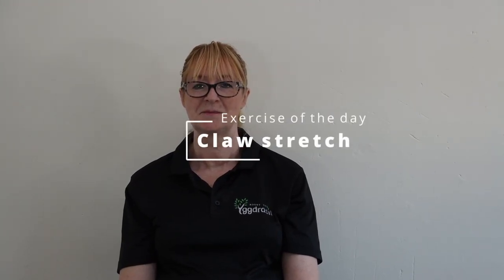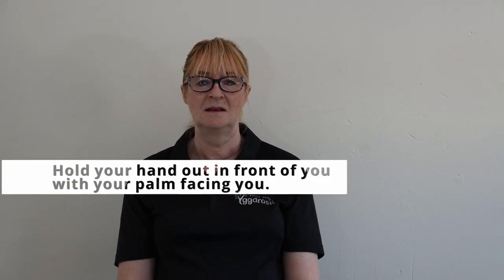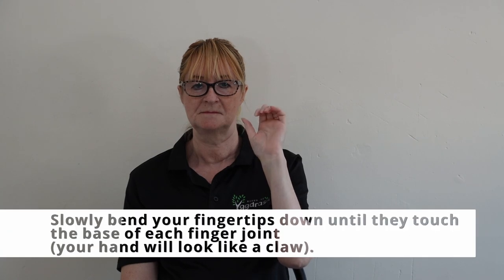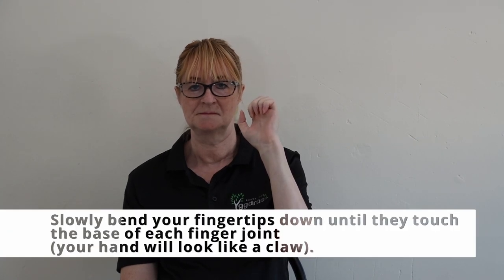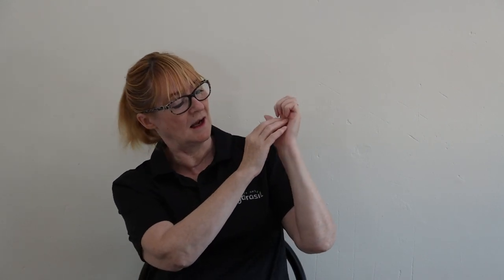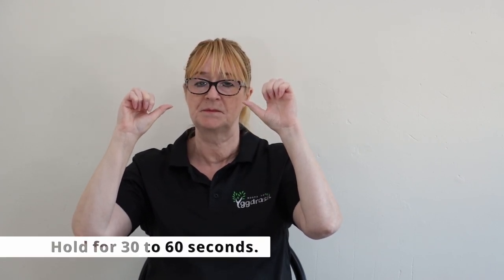Home Exercise: Claw Stretch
Today’s exercise is called the Claw Stretch.  This is a really good exercise to help maintain mobility of your fingers if you suffer from arthritis or work for long hours on a keyboard.

Teaching points:

Hold your hand out in front of you with your palm facing you.
Slowly bend your fingertips down until they touch the base of each finger joint (your hand will look like a claw).
Hold for 30 to 60 seconds.